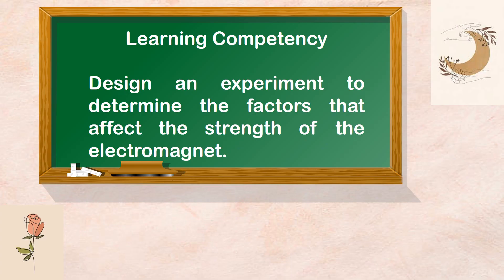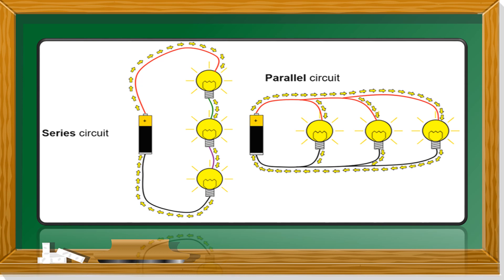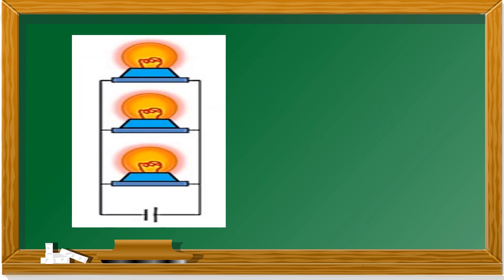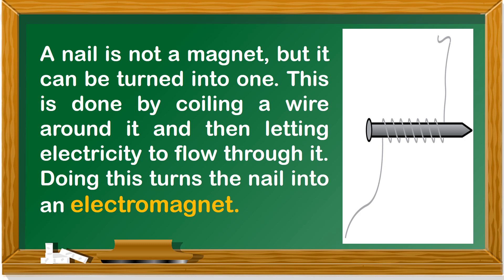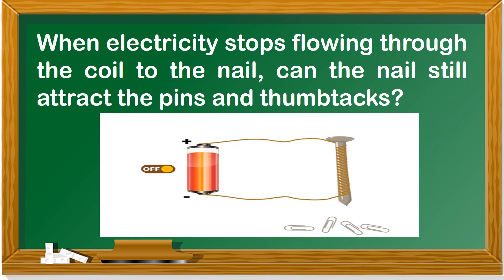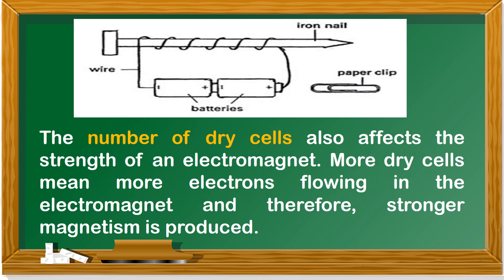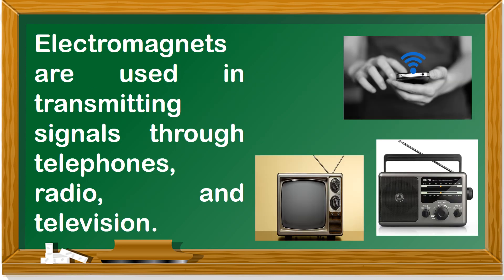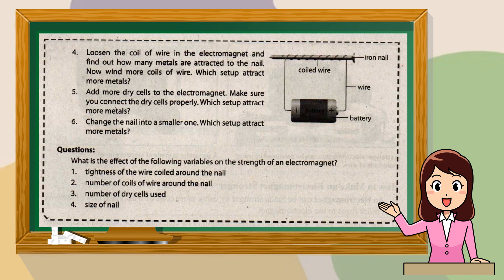SCIENCE 5 Quarter 3 Week 6 (K to 12 MELC) ELECTROMAGNETISM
Learning Competency
Design an experiment to determine the factors that affect the strength of the electromagnet.